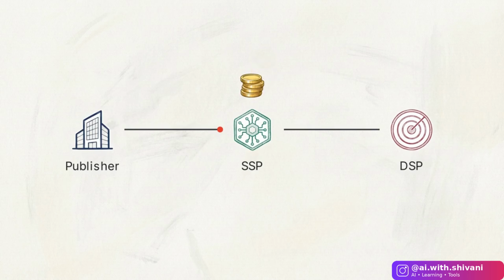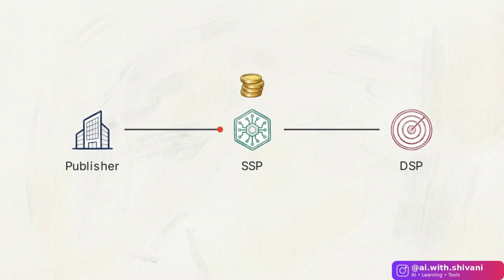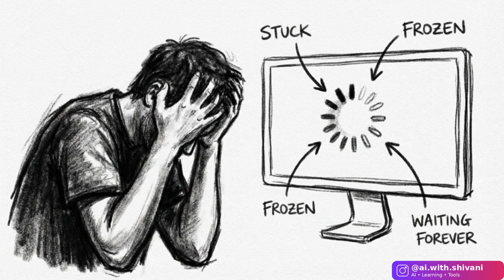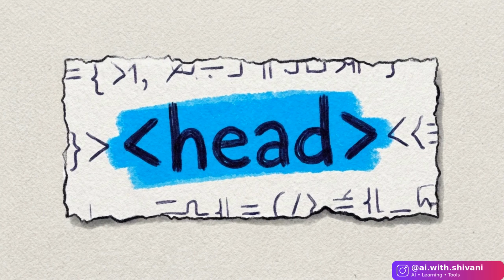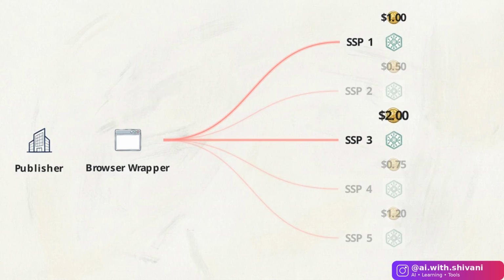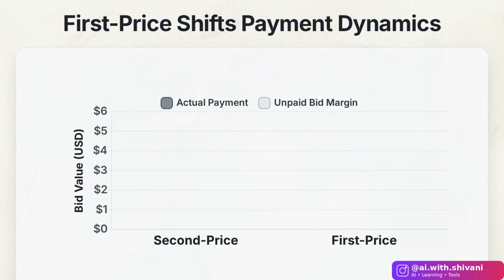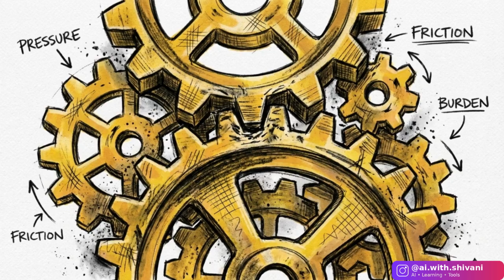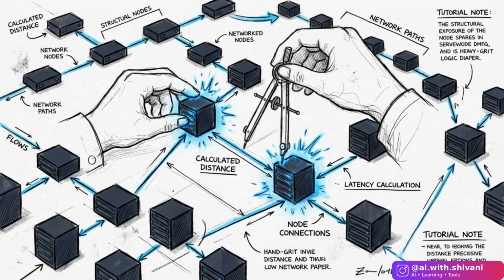How Ads Are Bought & Sold in Milliseconds | AdTech Bidding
Ever wondered how an ad shows up on your screen in under 300 milliseconds? In this video, I break down the entire programmatic ad bidding process — from the moment a user loads a webpage to the winning ad being served.
We'll cover:

The key players: DSPs, SSPs, Ad Exchanges, and Ad Servers
How Real-Time Bidding (RTB) works, step by step
The 4 types of programmatic deals: Open Auction, PMP, Preferred Deal, and Programmatic Guaranteed
Header Bidding vs. Waterfall — and why header bidding changed everything
First-Price vs. Second-Price Auctions and Bid Shading
How privacy changes (cookie deprecation, UID2, Privacy Sandbox) are reshaping bidding
Supply Path Optimization (SPO) and ad fraud prevention

Whether you're breaking into adtech, prepping for interviews, or just curious about how digital advertising works under the hood — this one's for you.